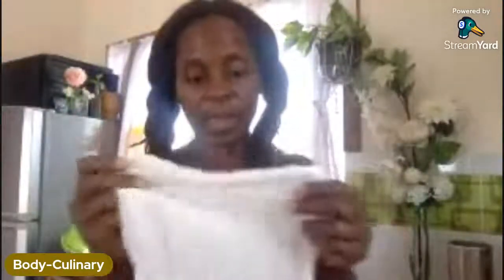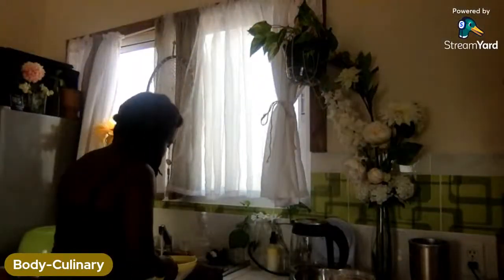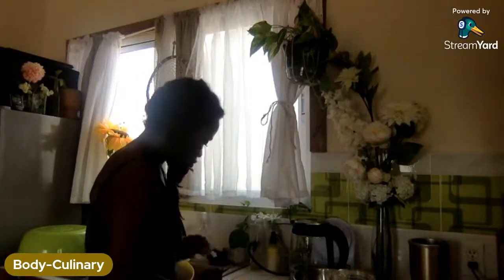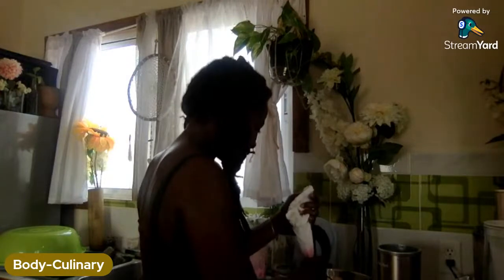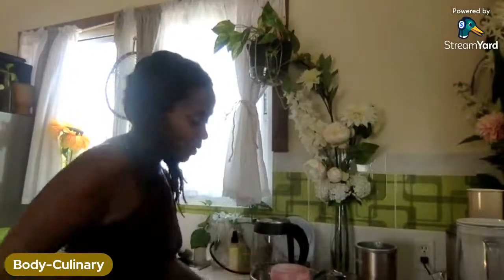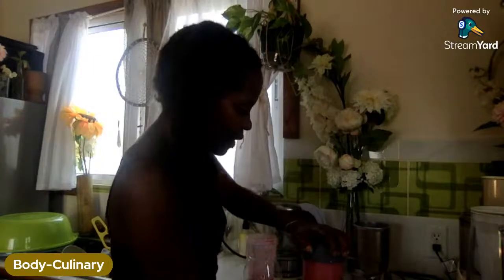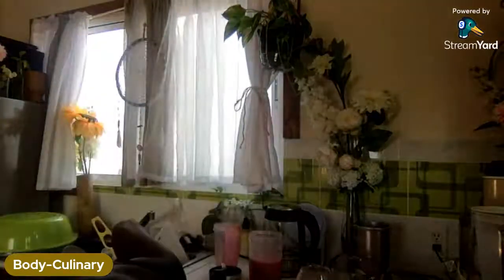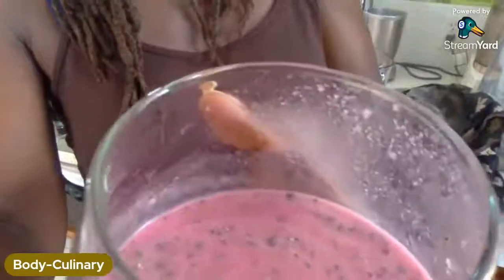Birthday Beet Milk | Whole Living Foods | Raw Vegan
Greetings and Welcome to the Body-Culinary Youtube channel.
🌻Natural Beauty No Products Love Your Own Hair and Skin (Crueltyfree and Vegan)